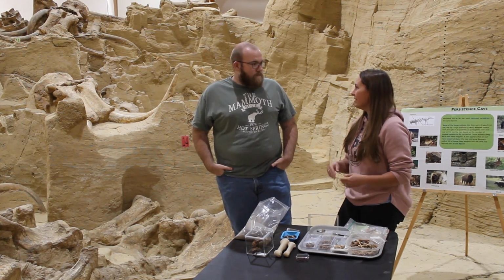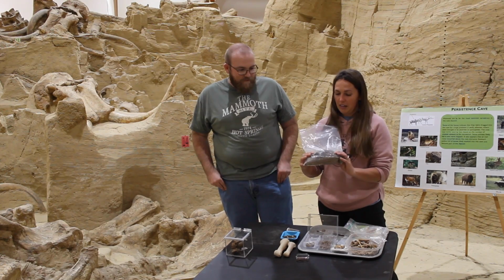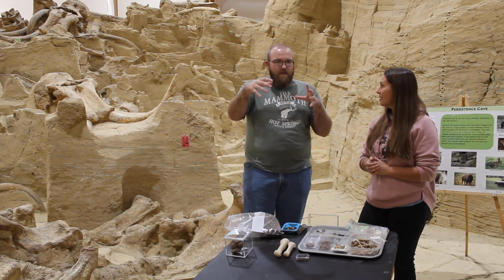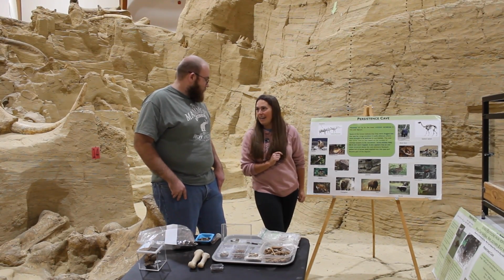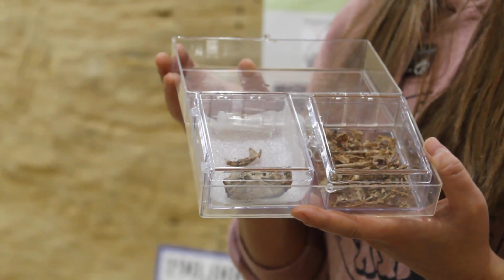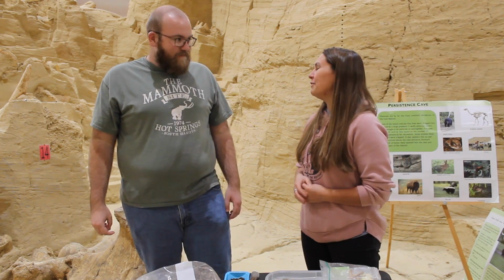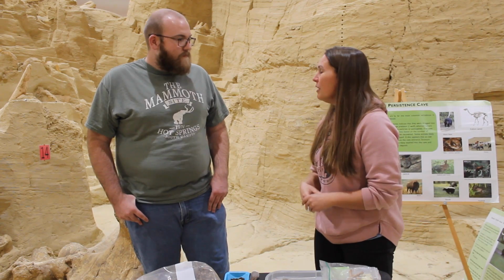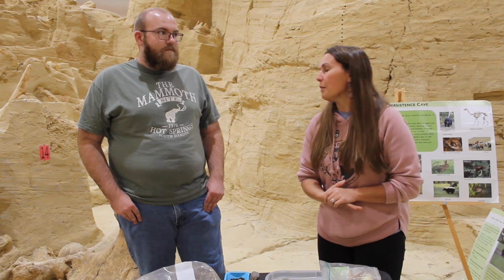National Fossil Day